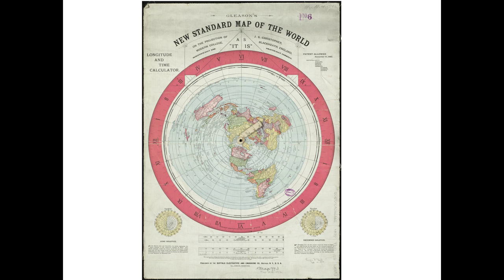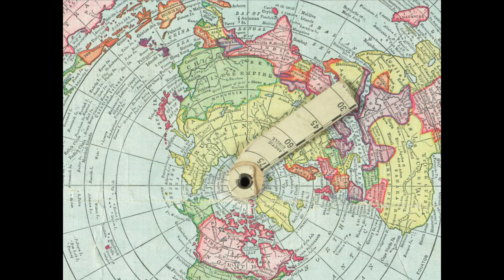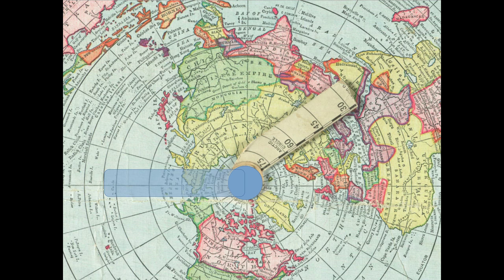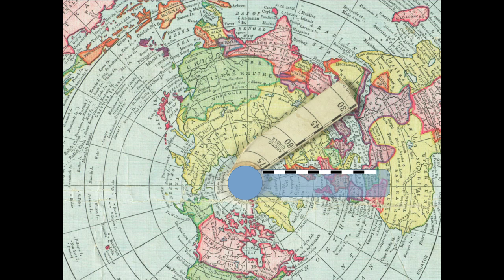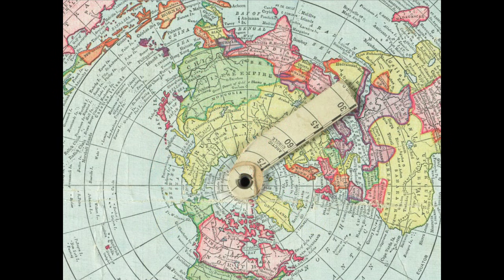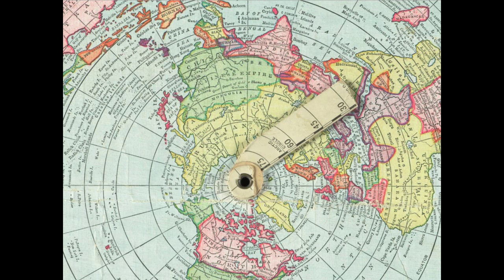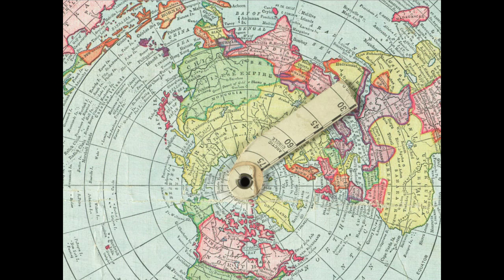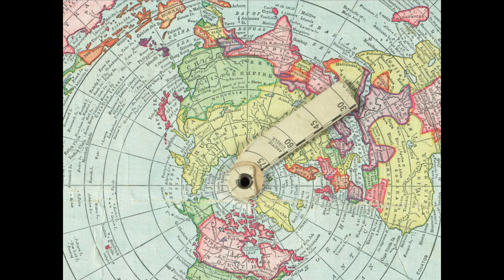Flat Earth - Hidden Message In Gleason Map?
Is there a hidden message in the Gleason map?